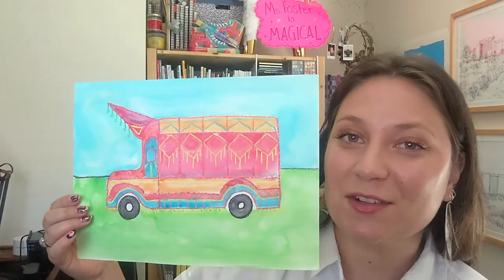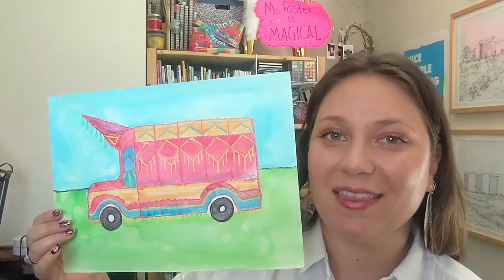Pakistani Jingle Truck Tutorial